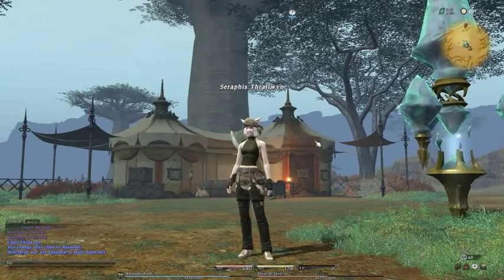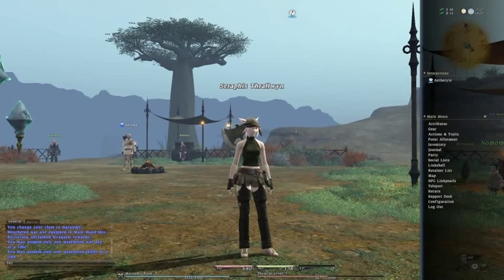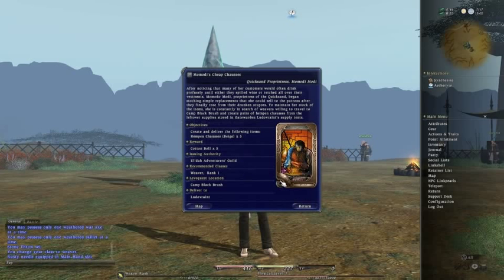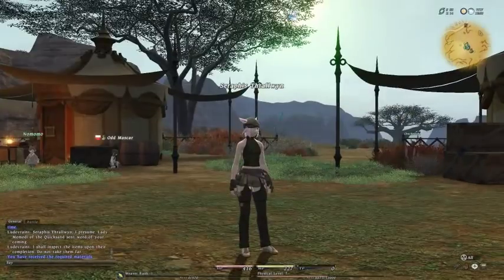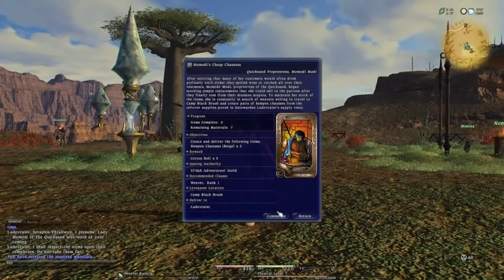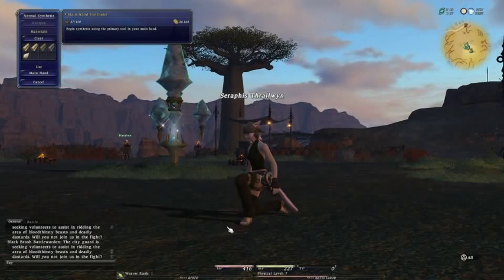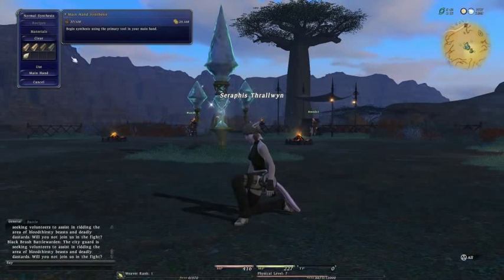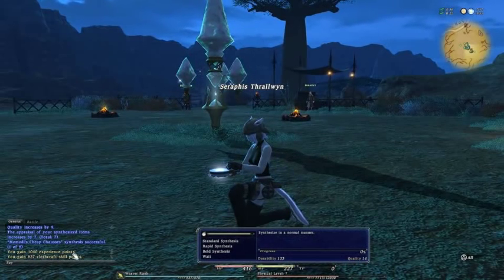Let's Play - Final Fantasy XIV - Part 14 - Dream Weaver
Part 14 of my 'Let's Play' gameplay and commentary in the MMO, Final Fantasy XIV, by Square Enix.

In this episode we head back to Camp Black Brush to take a detailed look at Local Levequests, specifically concentrating on the production craft of Weaving. We go through the steps required to initiate a crafting Leve, setting up your crafting ingredients and tools, and most importantly of course how to actually craft and produce goods using the relatively complex in-game system.